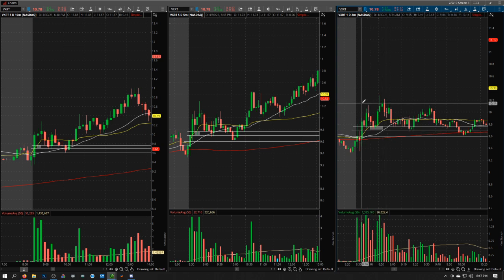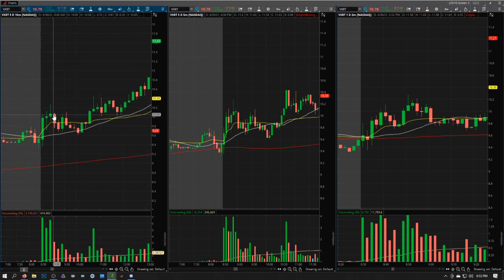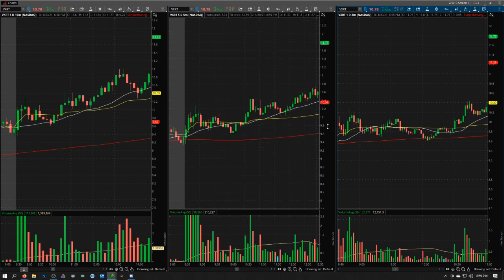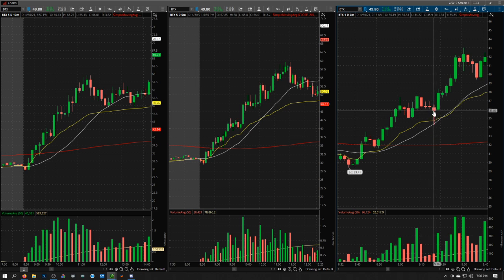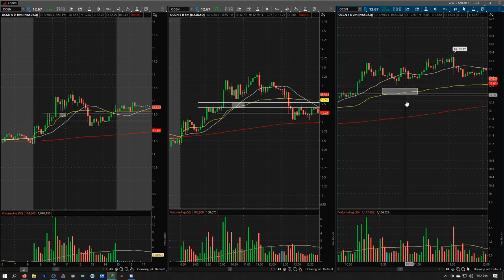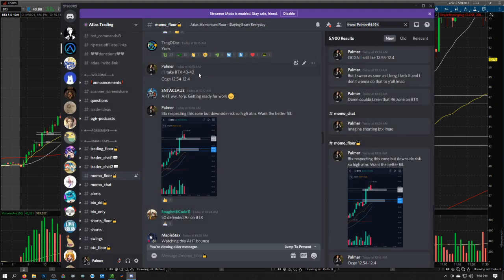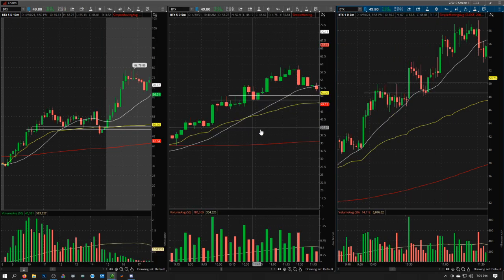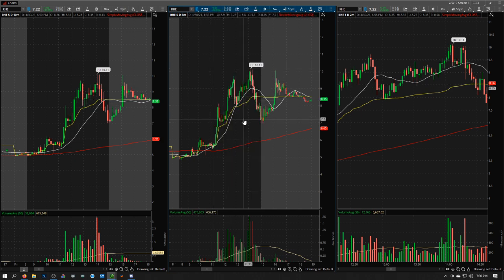Trade Review - April 30, 2021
Much better day today.

Utilize this weekend to give your nerves a rest, study, and enjoy some days of peace so you can come back stronger next week.

DMs always open. Have a great weekend, everyone!